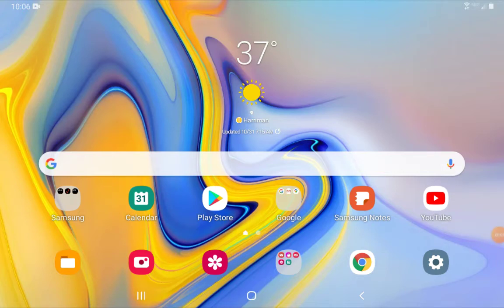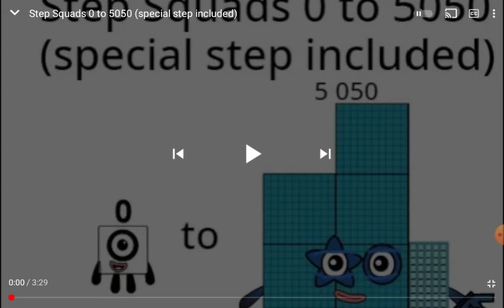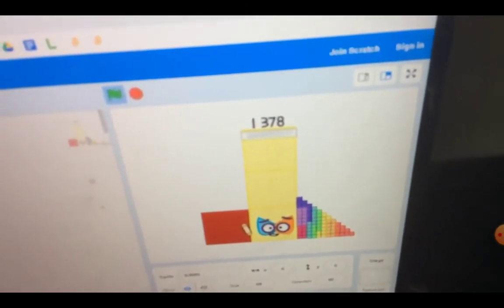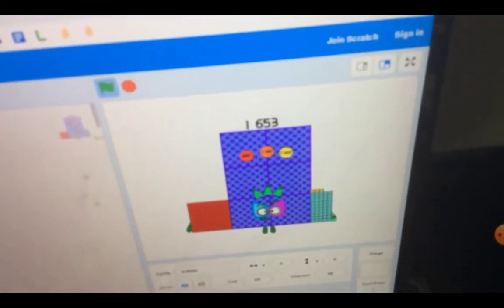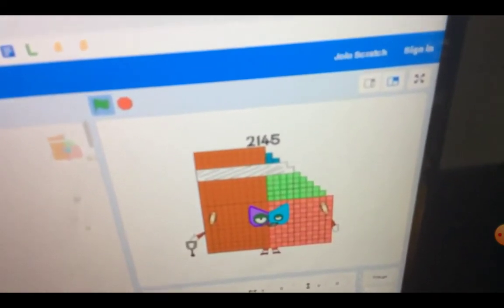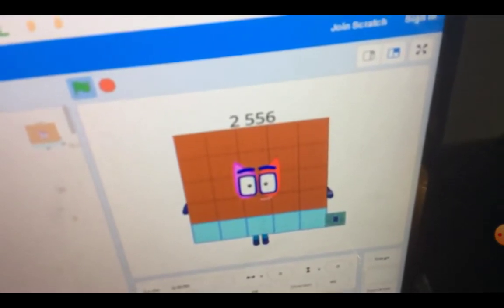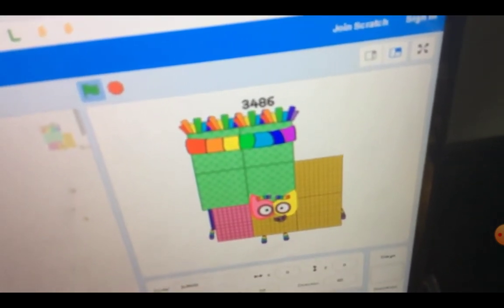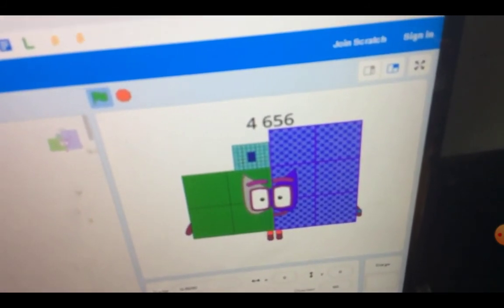Reacting To Numberblocks Step Shapes 0 To 5050 (150 included)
Hello guys this video is about me reacting to numberblocks step shapes from 0 to 5050!